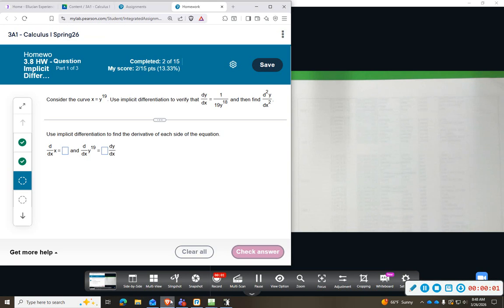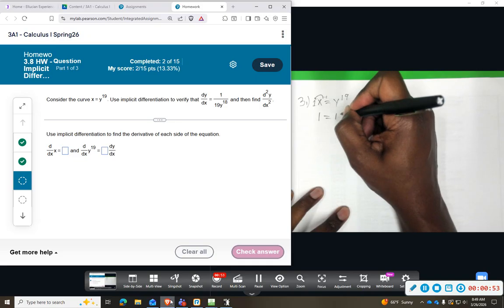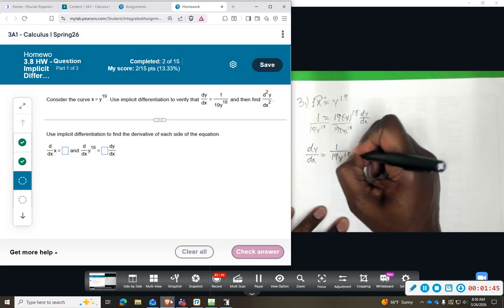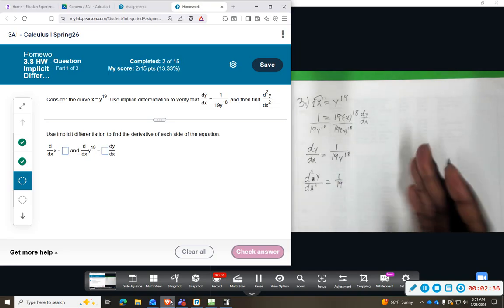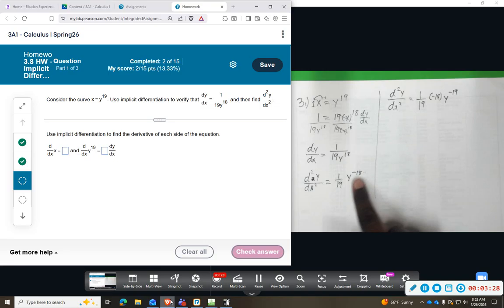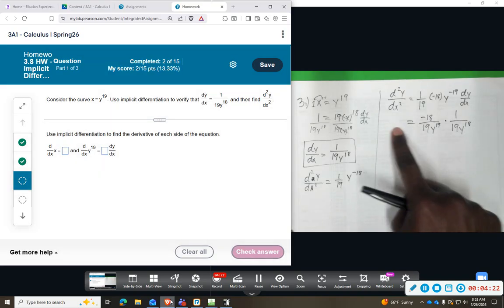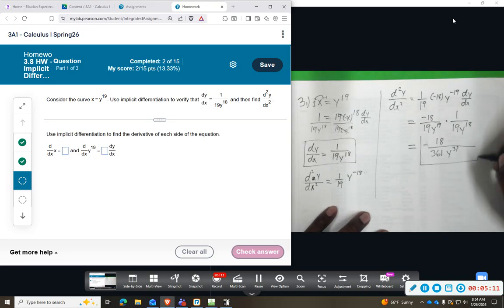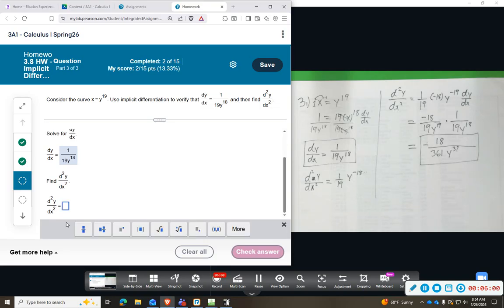LIT Cal 1 3 8 Implicit Differentiation 3